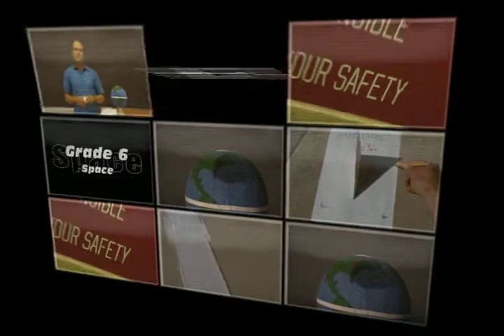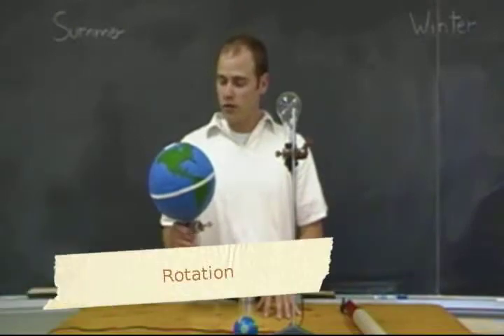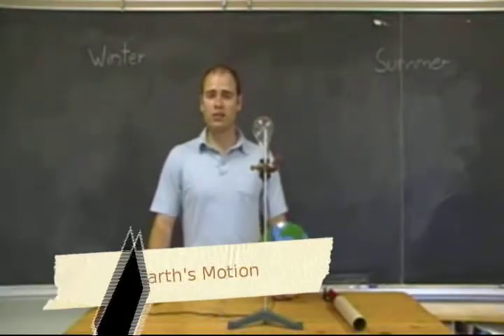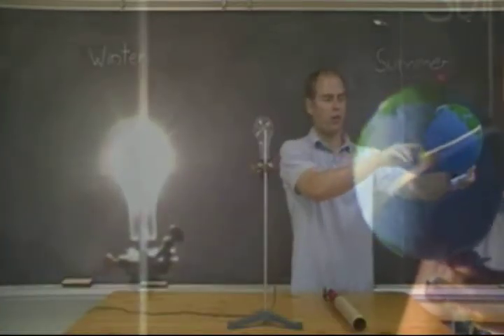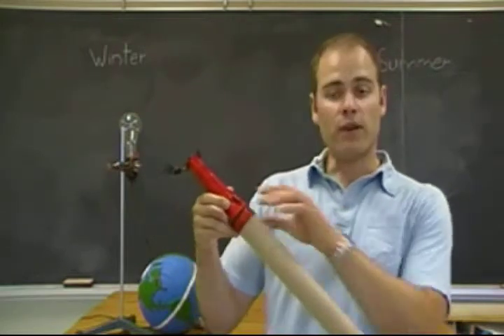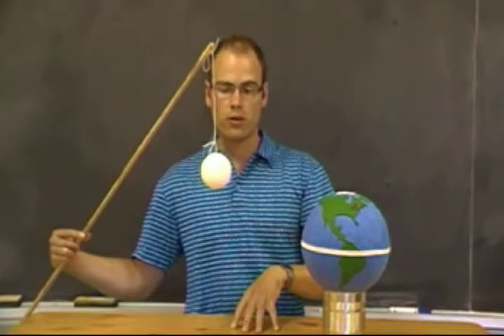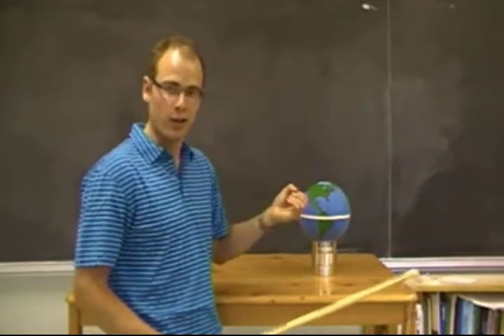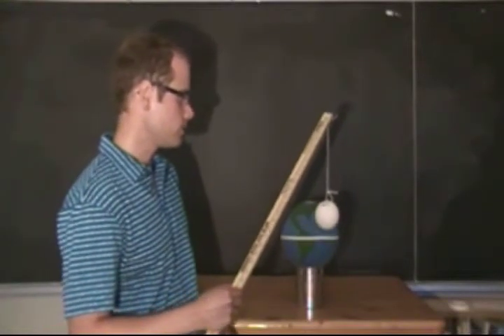Grade 6 - Space Part 1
Informal resource video for elementary science teachers based on the Ontario science curriculum unit about space - Grade 6